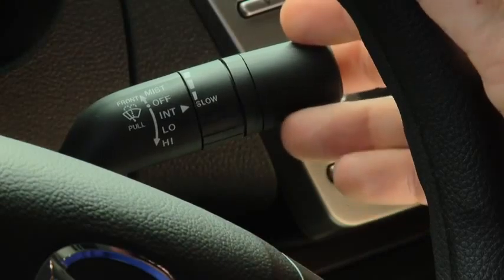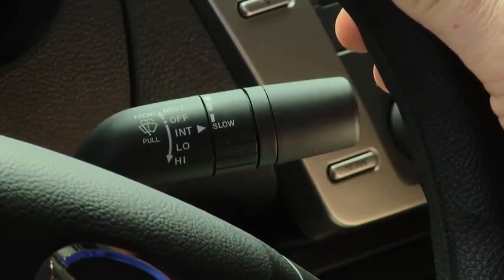2011 Mazda6 Features — VARIABLE INTERMITTENT WIPERS AND WASHERS